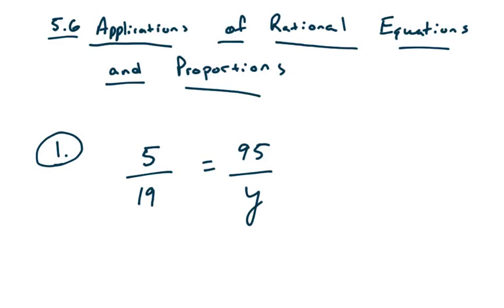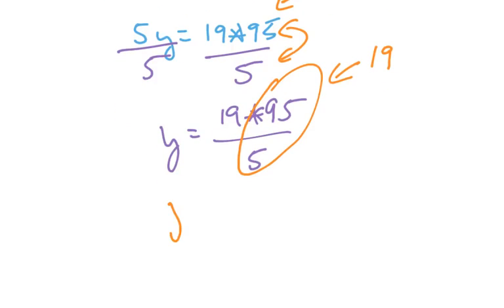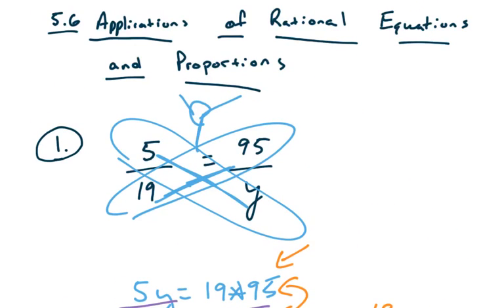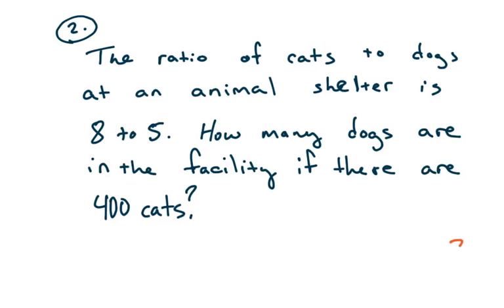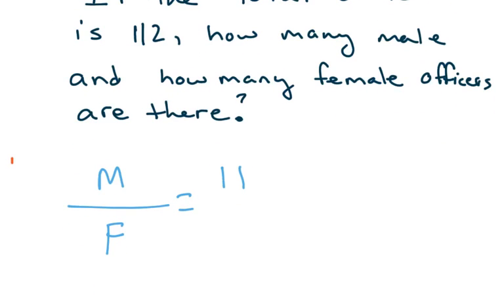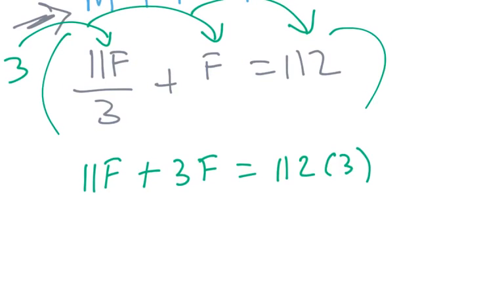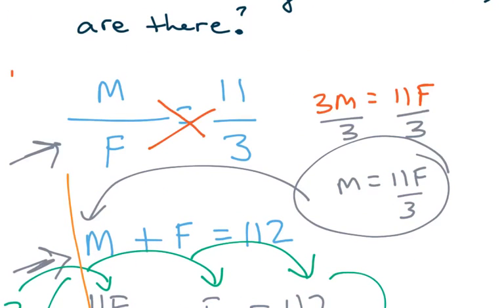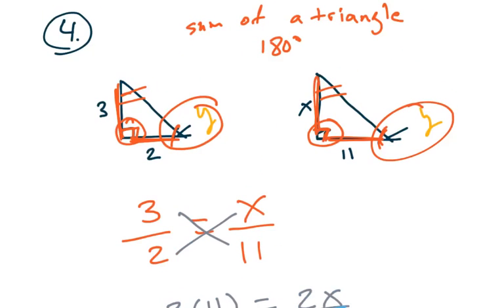Math 0314 5.6